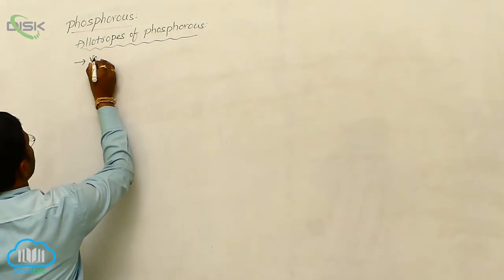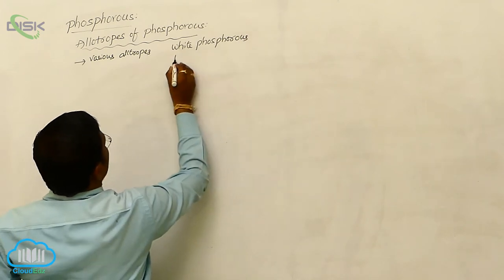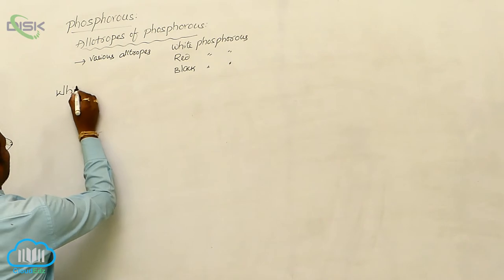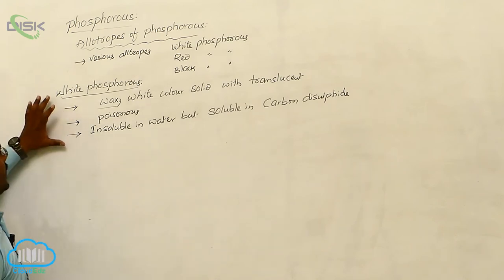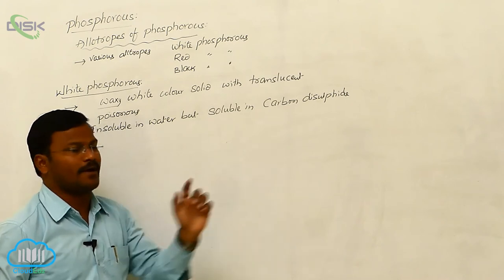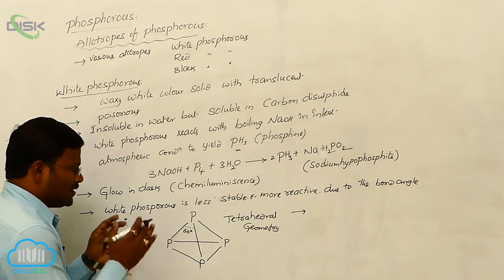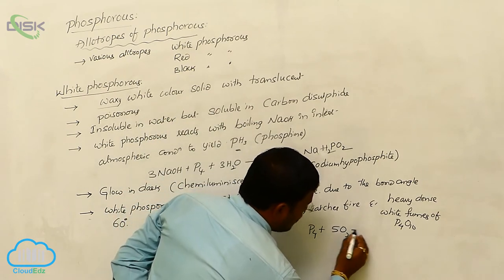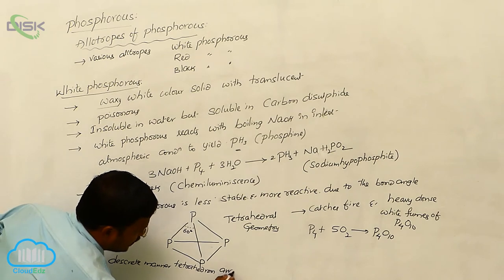Phosphorous-allotropic forms || Disk Telangana